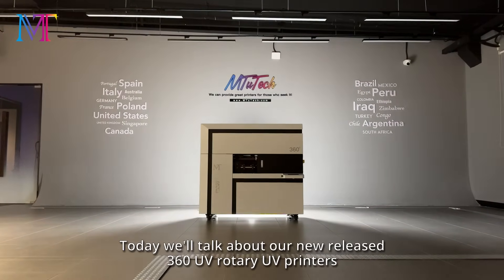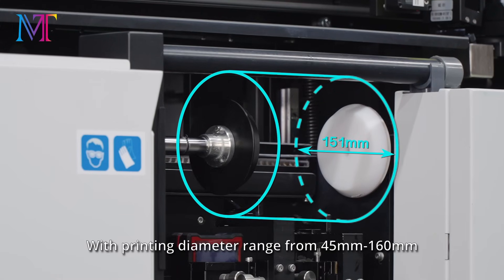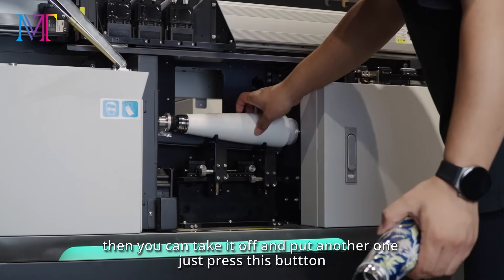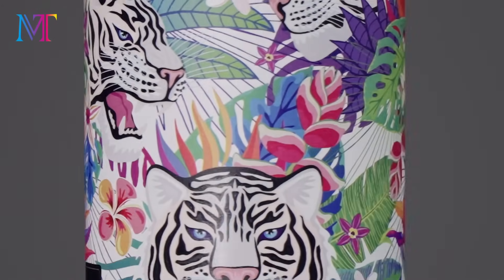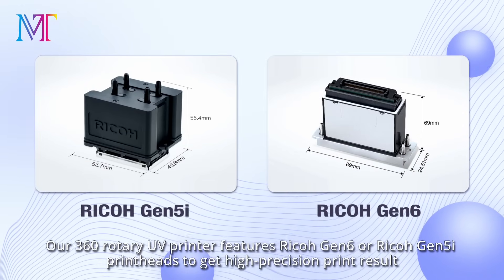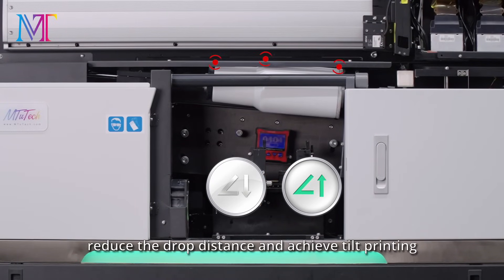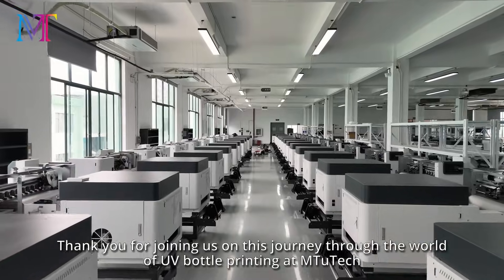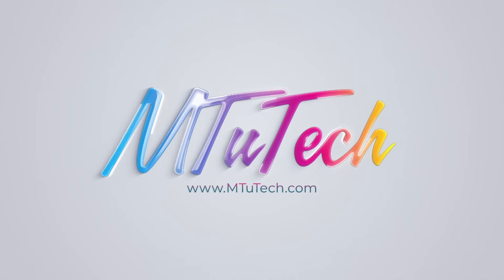360 Rotary UV Printer - Revolutionizing Cylindrical Printing MTuTech (2026)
Elevate Your Printing Game with the MTuTech 360 rotary uv printer .
Meet the MTuTech 360 UV Rotary UV Printer, where precision meets versatility. Designed for high-speed and seamless printing on water bottles, tumblers, and other cylindrical surfaces, this powerhouse printer delivers unmatched quality and efficiency.

Key Features of the 360 Rotary uv printer:
High-Speed Printing: Prints a full-wrap tumbler in just 30 seconds, perfect for mass production.
360-Degree Seamless Printing: Handles cylindrical, tapered, and conical surfaces with ease.
Multi-Material Compatibility: Prints on stainless steel, glass, plastic, bamboo, and more.
Advanced UV Technology: High-drop UV printing ensures vibrant, durable, and scratch-resistant designs.
Versatility: Ideal for custom branding on water bottles, tumblers, golf balls, baseballs, and more.

Applications:
Custom tumblers and water bottles.
Promotional products and branded merchandise.
Cylindrical packaging for events and product launches.

Why Choose the MTuTech 360 rotary uv printer?
This printer is more than just a machine—it’s an investment in precision, speed, and creativity. With its ability to print stunning designs in no time, it’s perfect for businesses looking to expand their custom product offerings.

Get started today to learn more about more details!